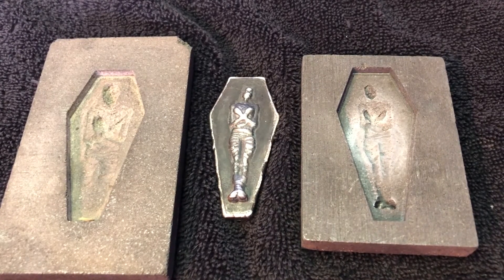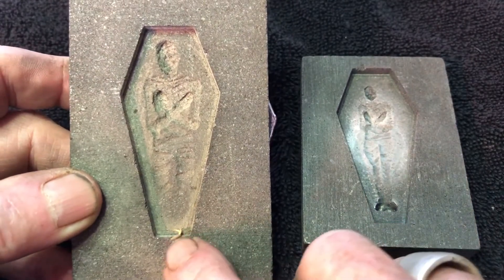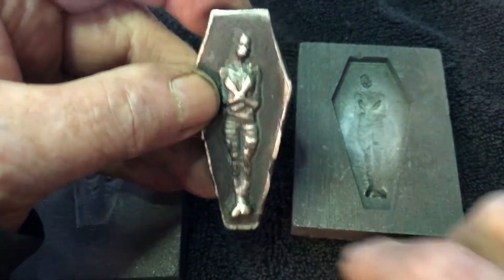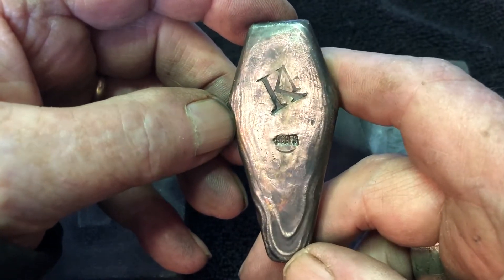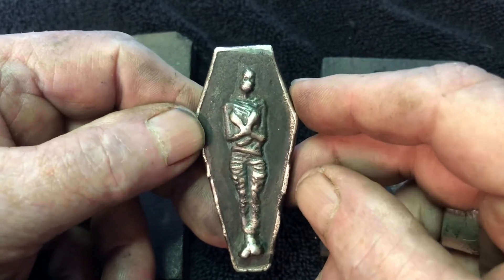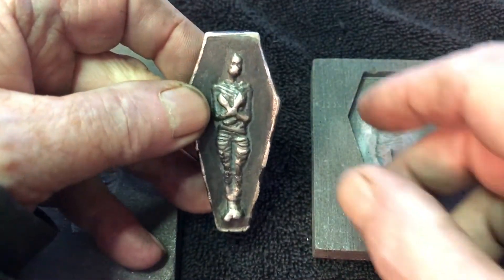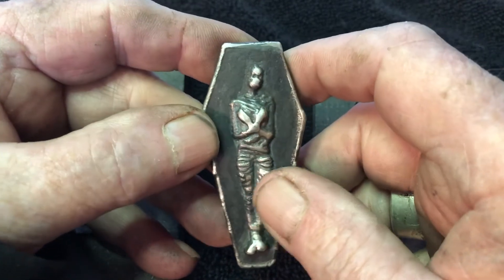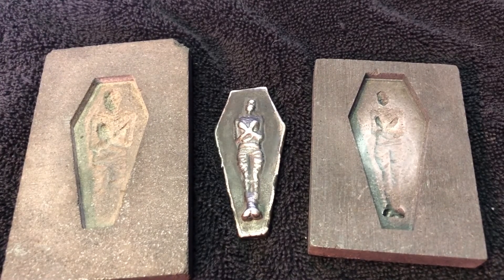Old Mummy from Pat P....Show & Tell.....3/31/2019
K4 Mint is a Service Disabled Veteran Owned Small Business

PAYMENT METHIODS
Messenger (Face Book)
Cash, Check or Money Order...